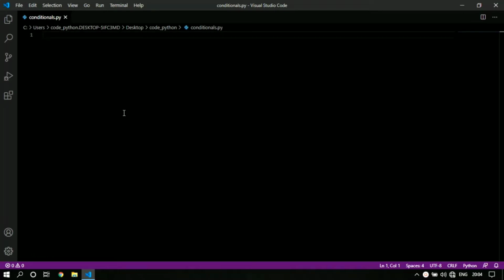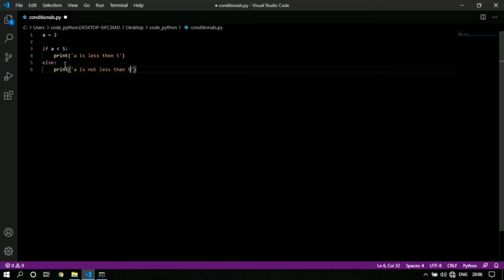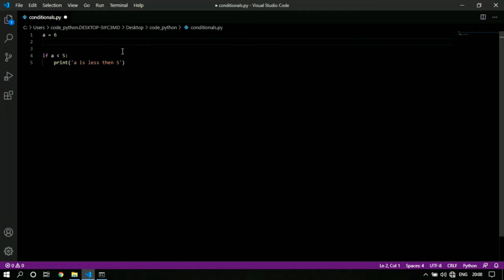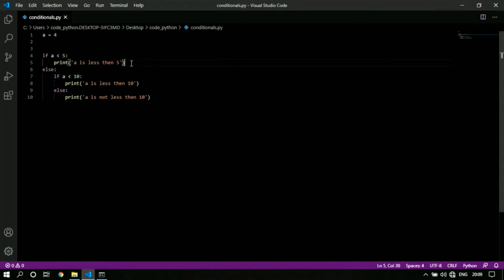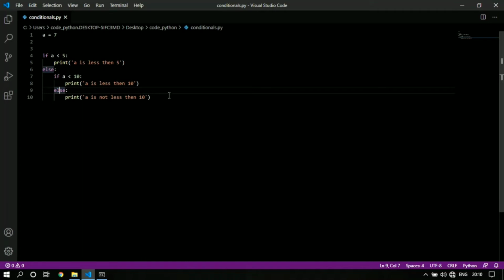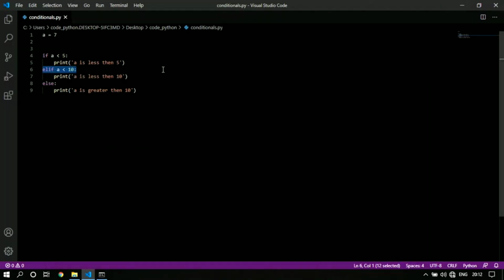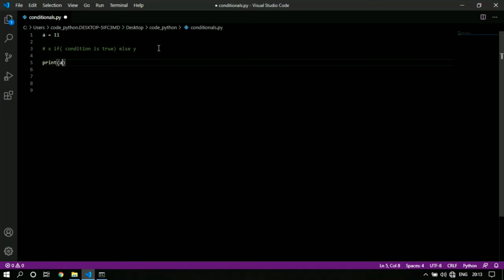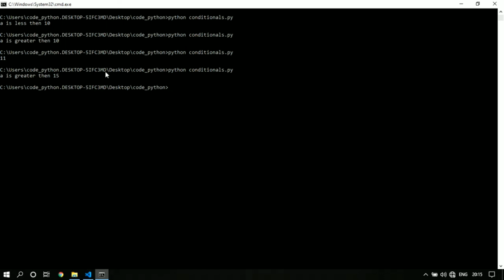CONDITIONALS - (if, else, elif ternary operator)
Hi there,

Welcome back to another video of code python channel...
In today's video, we are gonna learn how to deal with conditionals and a well-detailed explanation. so stick to the tape and watch it till the edge.

If you have not watched how to setup python environment so don't wait. go and watch through this

And if you didn't watched on variables and python identifiers and more both the links are provided here.

Until we meet furthermore...
Happy coding...